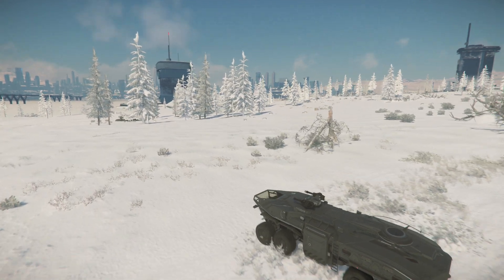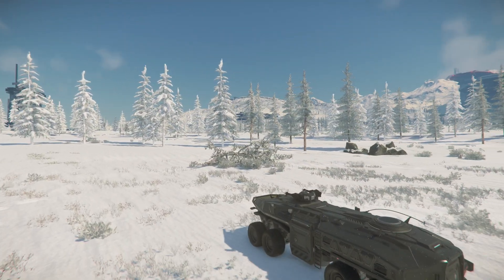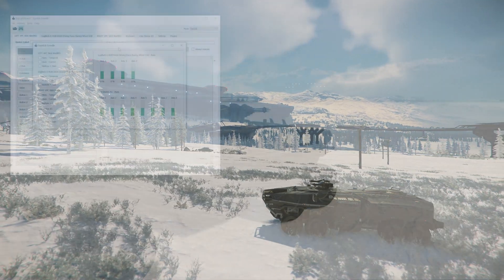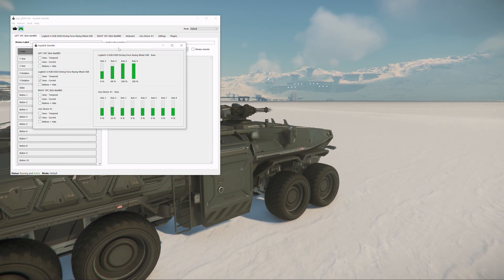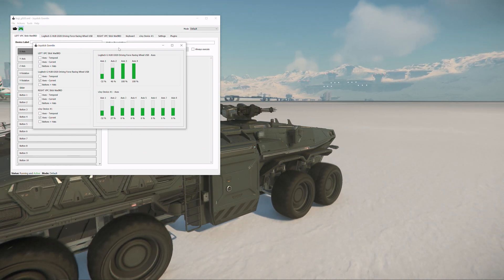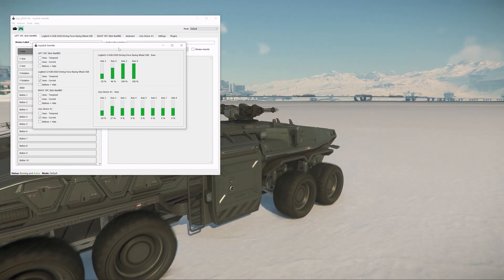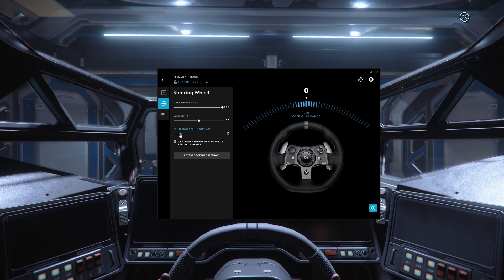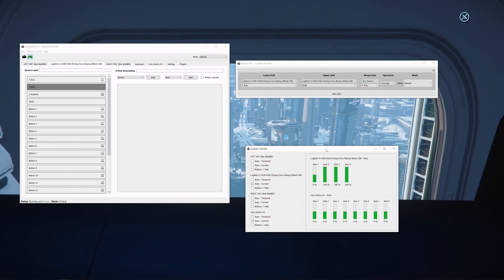Star Citizen and Logitech G920 wheel and pedals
Getting the Logitech G920 wheel and pedals working in Star Citizen. Using Joystick Gremlin and VJoy.

If you've never used Joystick Gremlin or VJoy, check out RedLir's Joystick Gremlin - Quick Start Guide